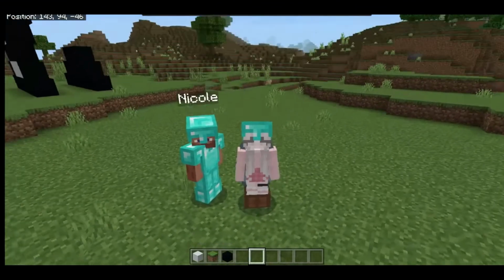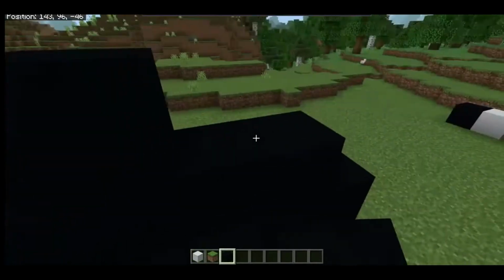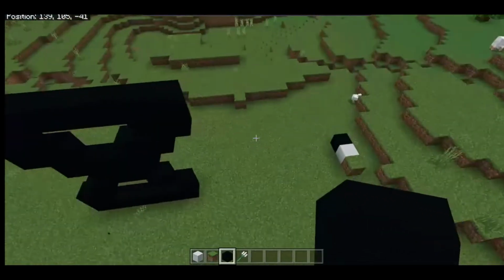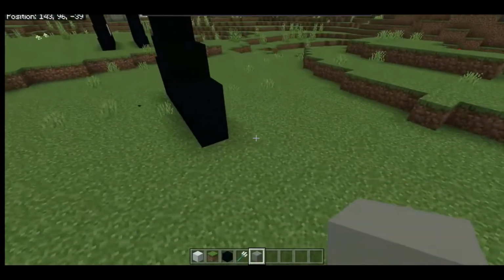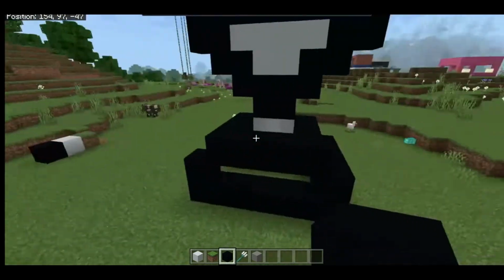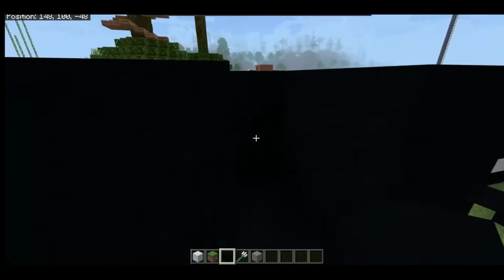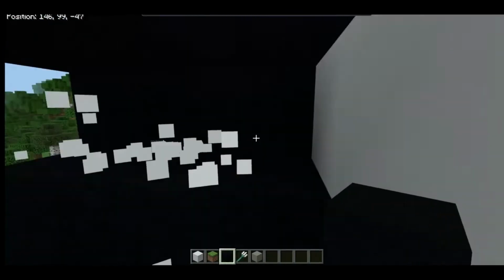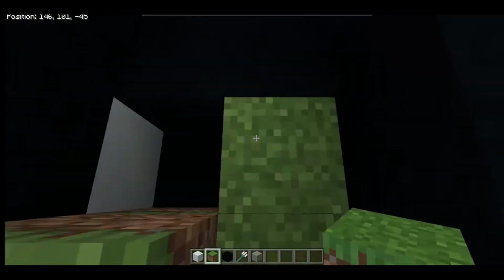✨Making a Mother's Day Build! || Easy to make ✨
Hi guys!! May 8 is considered as Mother's Day, I made this video as a tribute to all mothers out there. The blocks used in this video are: White concrete, Black concrete, and a grass block.